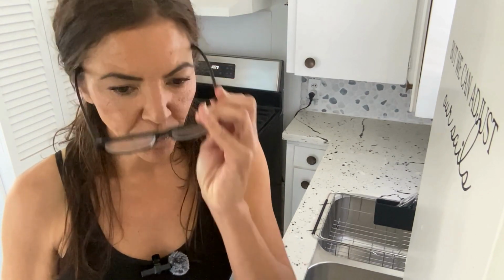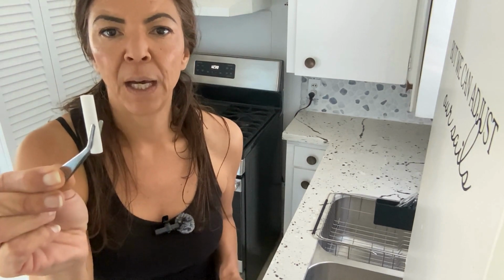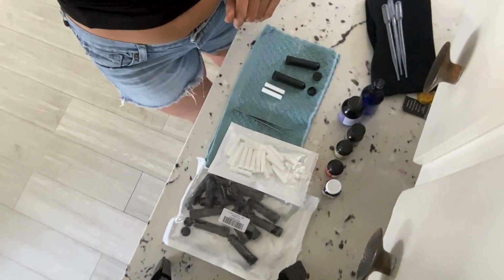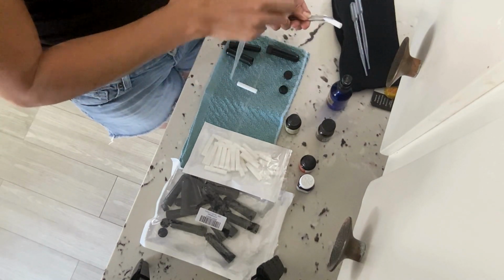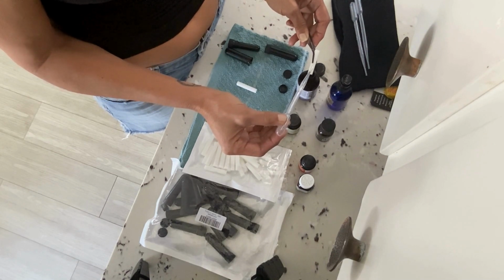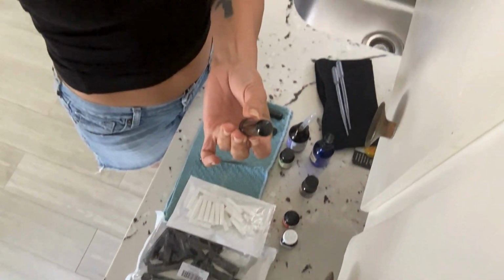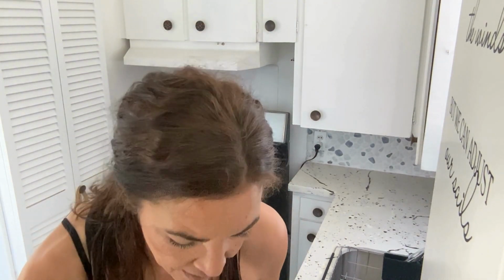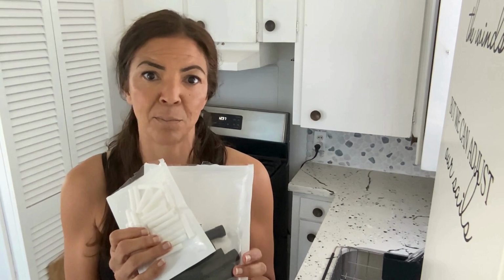Secret Anti-Anxiety Aromatherapy Hacks That Really Work!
In this video, discover the power of aromatherapy in combating anxiety with these simple yet effective hacks! Whether you're dealing with everyday stress or looking for natural remedies, these techniques can help bring peace and calm into your life. Join us as we explore the soothing scents and techniques that can help you manage anxiety and improve your well-being. Don't let anxiety hold you back – try these aromatherapy hacks today and reclaim your peace of mind!